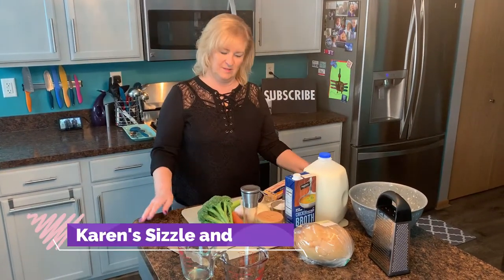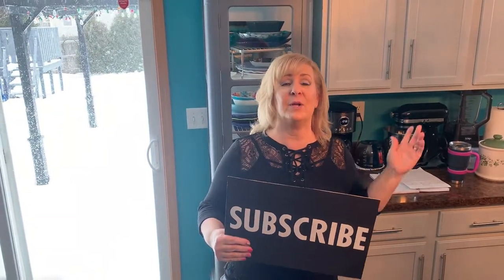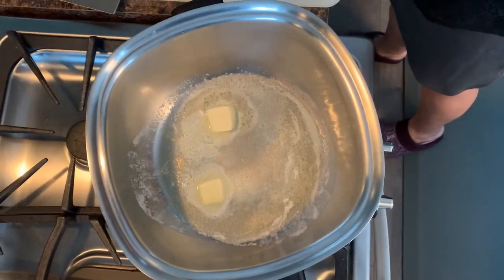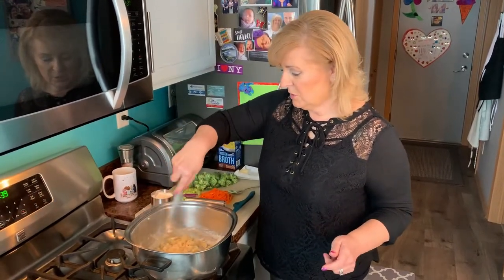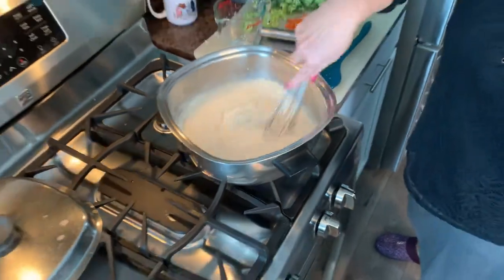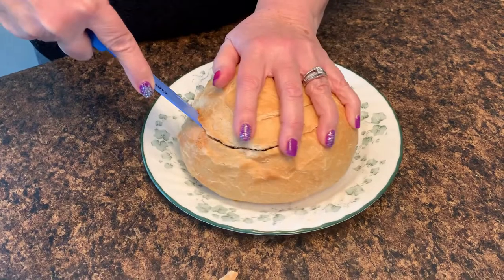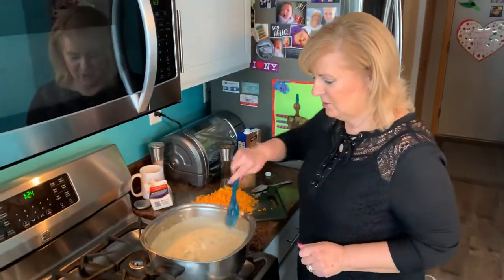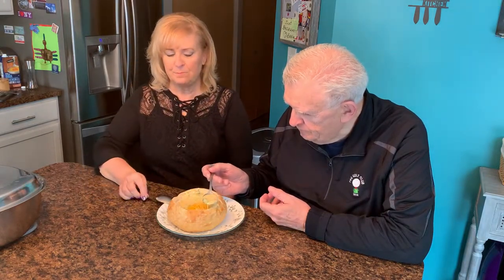94) Broccoli Cheddar Soup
This BROCCOLI CHEDDAR SOUP is BETTER than PANERA!! You can absolutely duplicate this in your own Kitchen. The Creaminess of the Broth, mixed with the Tender Vegetables and the Sharpness of the Cheddar will leave you and your Family wanting more!

RACHEL RAY KNIVES
CUTTING BOARD
RACHEL RAY BOWLS
BOX GRATER
GARLIC PRESS
RACHEL RAY LAZY TOOLS